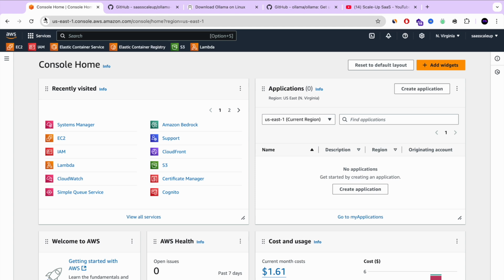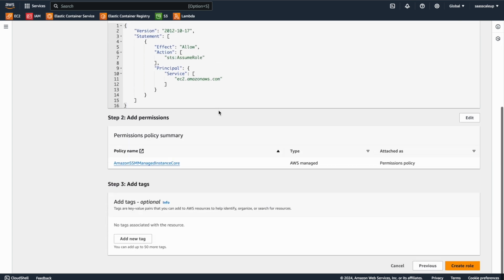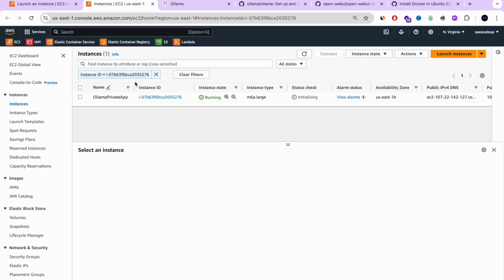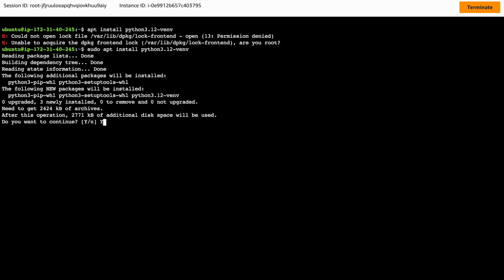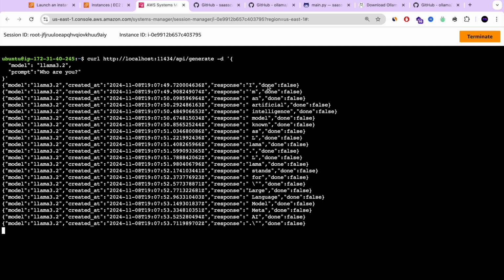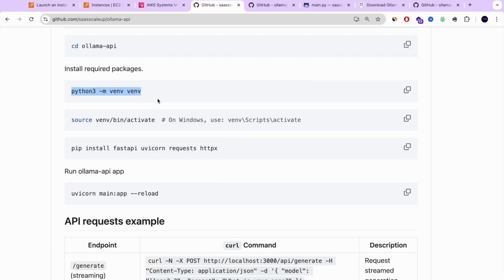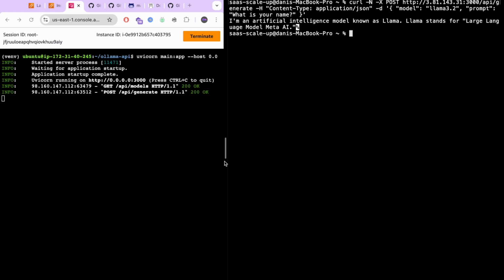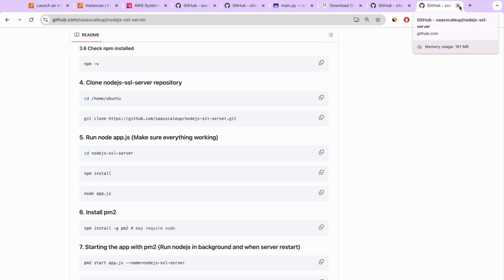Install & Run Ollama API on AWS with Llama3.2 and Python FastAPI - Step by Step!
🔍 Beginner-Friendly Tutorial on Install and Running Ollama API on AWS EC2 Ubuntu  with Llama3.2 and Python FastAPI 🔍

Welcome to our comprehensive tutorial on how to set up and run Ollama API on an AWS EC2 Ubuntu instance with Llama3.2 and Python FastAPI! In this video, we’ll guide you through the entire process of installing Llama3.2 or any Language Model (LLM) using Ollama and server it as an API with Python FastAPI. Perfect for beginners, this step-by-step guide ensures you can easily follow along and get your machine learning models up and running in no time and having access via API

🎯 Install & Run Ollama on AWS Linux (Ubuntu) Server timestamps:

[00:00] - Intro
[02:02] - Create Security Group
[02:43] - Create IAM Role
[04:19] - Launch EC2 Ubuntu Server
[06:58] - Install Ollama on linux
[11:50] - Install Ollama API (Python)

🛠️ What You’ll Learn:

 1. Setting up an AWS EC2 Ubuntu instance
 2. Installing Ollama on your server
 3. Installing and configuring Llama3.2 or any LLM
 4. Install Python FastAPI to serve your LLM via API request
 5. Tips and tricks for optimizing your setup

💡 Why Watch?

 • Simplified steps for quick and efficient setup
 • Clear explanations for each step, ensuring no prior deep knowledge is required
 • Visual aids and hands-on demonstrations to enhance understanding

Support

If you Like the tutorial and you want to support my channel so I will keep releasing amazing content that will turn you to a desirable Developer with Amazing Cloud skills... I will really appreciate if you: